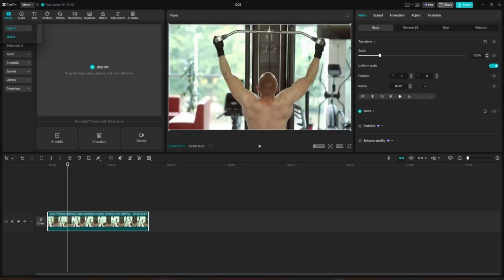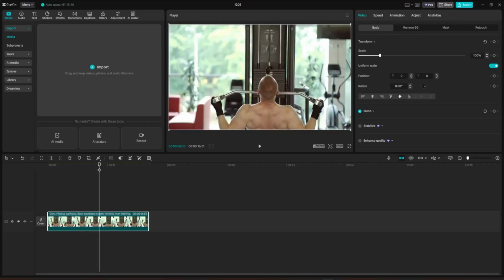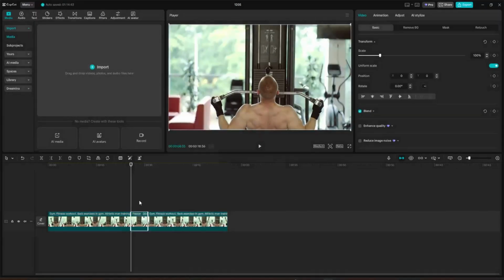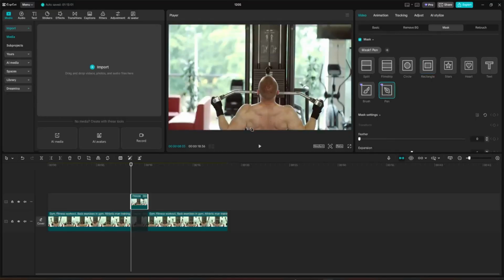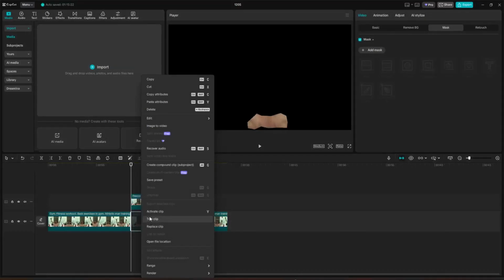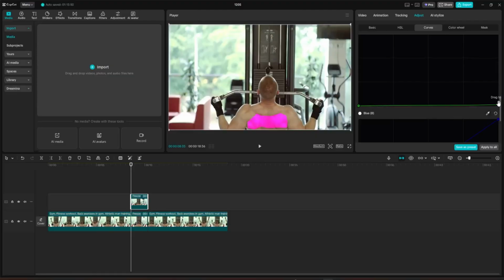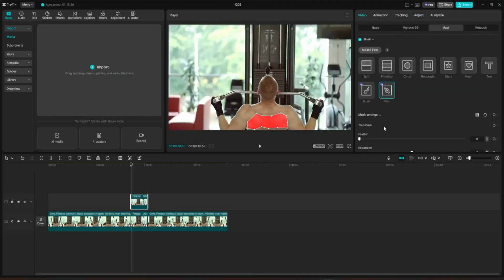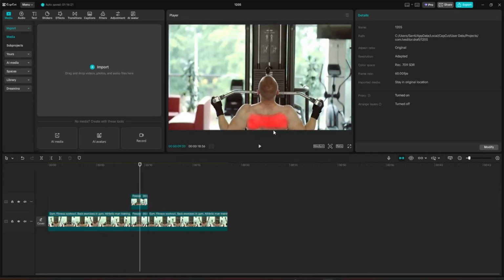Insane CapCut Trick – Make Muscles POP in Any Video! How to Highlight Muscles in CapCut PC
Make your workout videos stand out! Learn the exact CapCut PC method to freeze, mask, color-boost, and highlight muscles with smooth professional results.

💪 Freeze frame + overlay setup
✏️ Pen masking for precise highlight
🎨 Saturation & curves color pop
✨ Smooth feathered blending